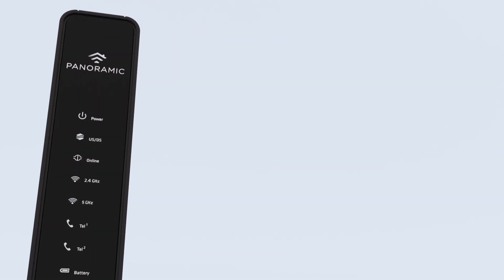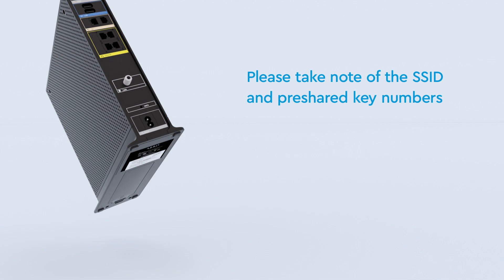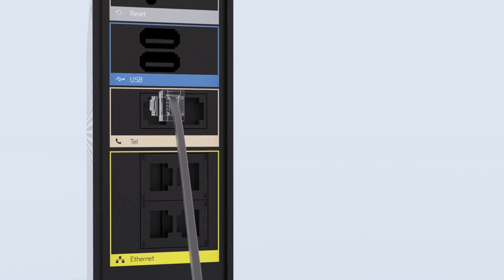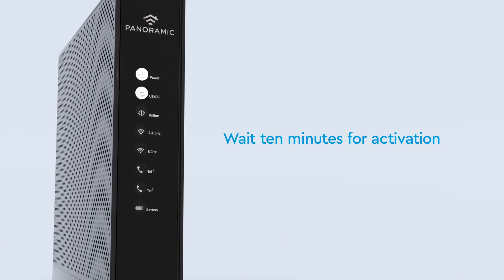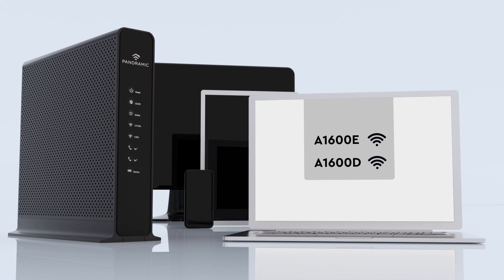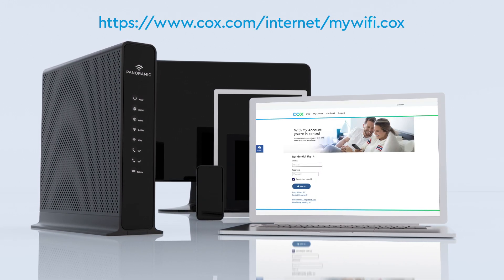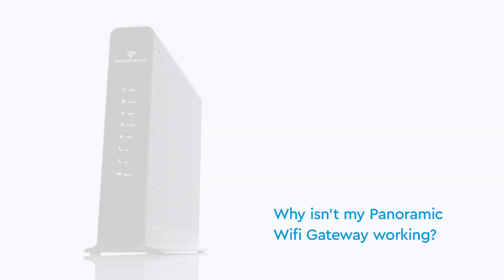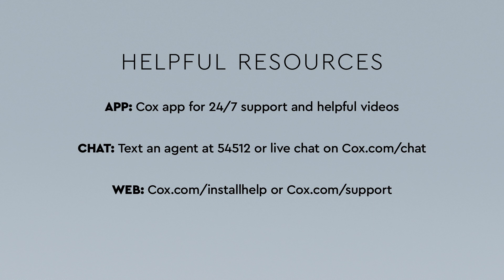How to install your Cox Internet Panoramic Wifi Gateway (PW3)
Follow our easy tutorial on how to install and set-up your Cox Internet Panoramic Wifi Gateway (PW3), as well as troubleshooting steps at the end of the video.

Chapters
0:00 Introduction
0:47 Step 1: Plug Coax Cable into Wall & Gateway
1:03 Step 2: Plug into USB port
1:10 Step 3: Plug electrical cord into outlet
1:43 Step 4: Plug into ethernet port
2:23 Step 5: Follow prompts on device